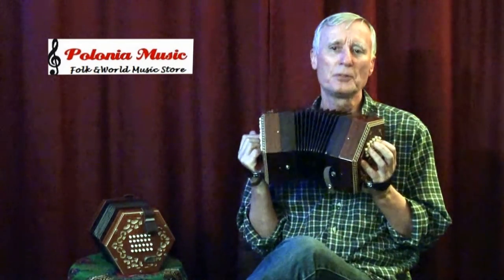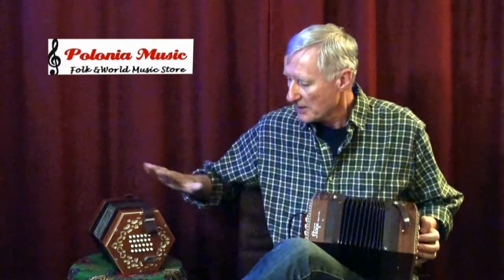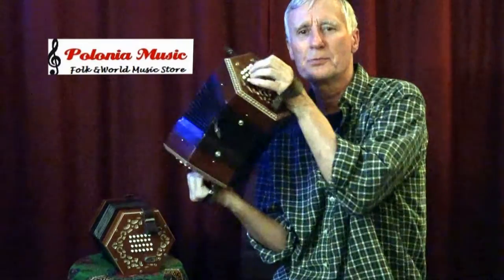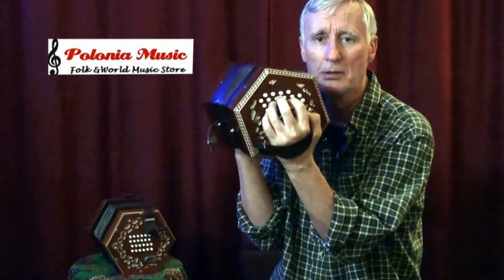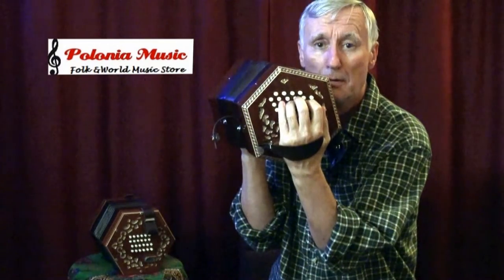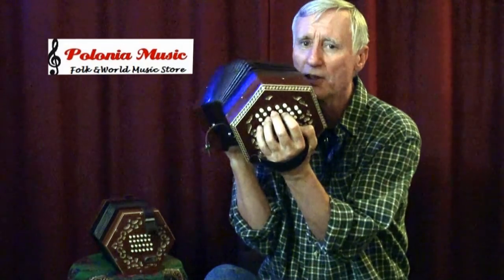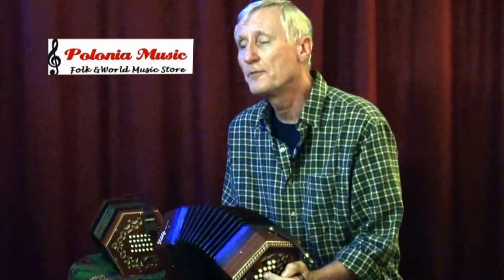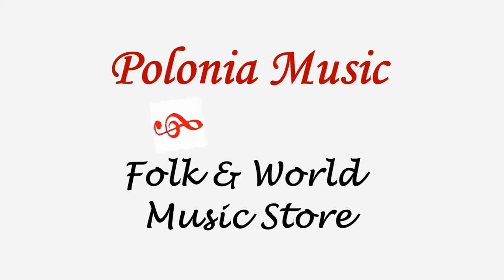Why I love my Stagi-Hayden Concertina!